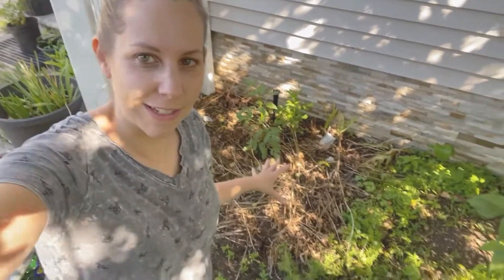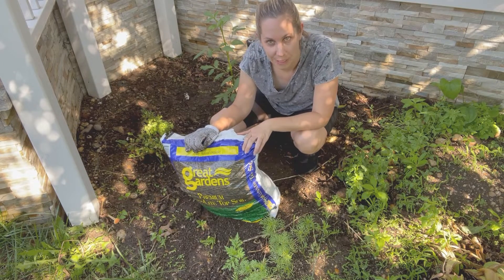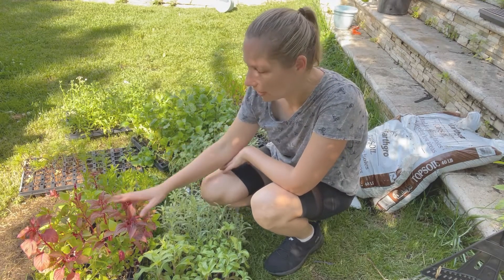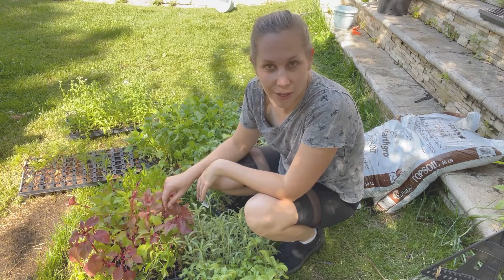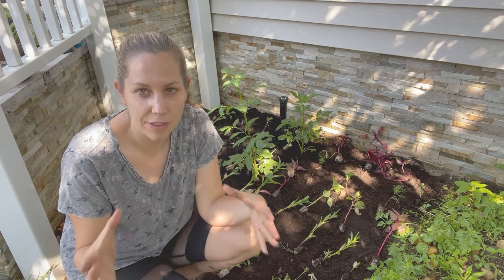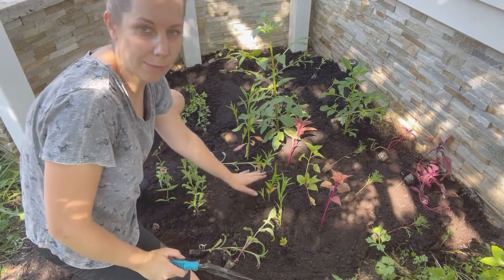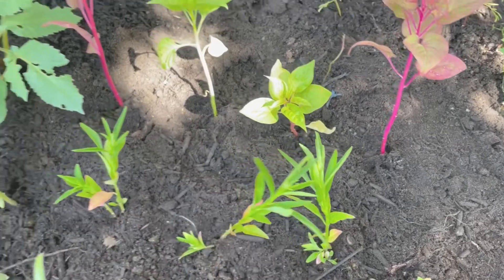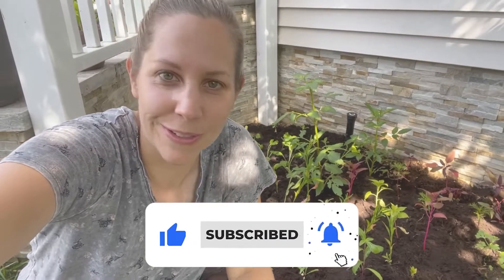Growing a cut flower garden in a small space| Gardening Vlog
Do you have a small backyard or narrow garden and you dont think you can grow lots of cut flowers? Think again! I am going to show you how you can plant a nice size cut flower garden so you can have beautiful blooms all summer long. If you dream of making your own flower bouquets in the summer but dont think you have the space to do it, this video is for you. I am going to show you the best plants for cut flower bouquets and how to space them to get the most out of your space.